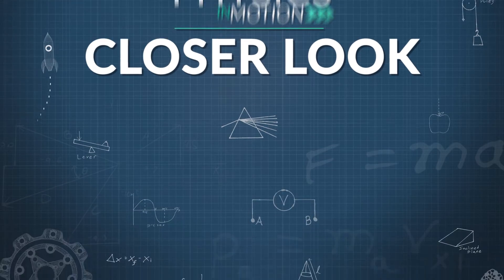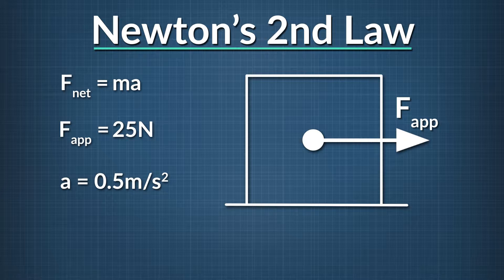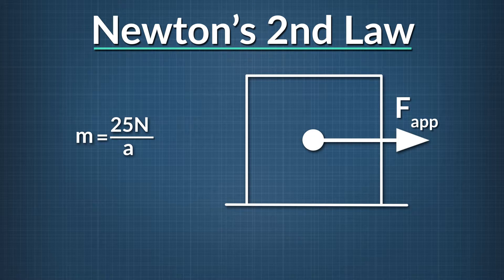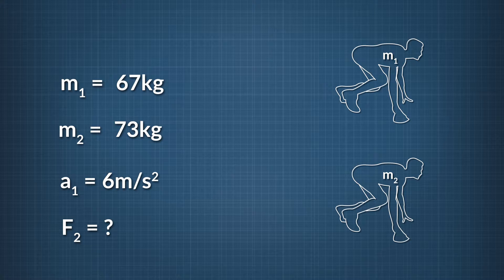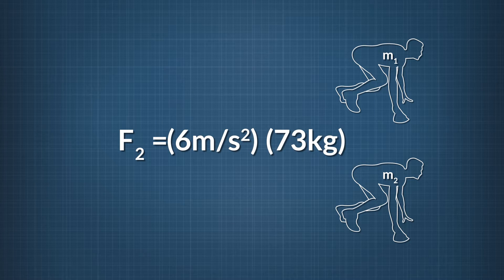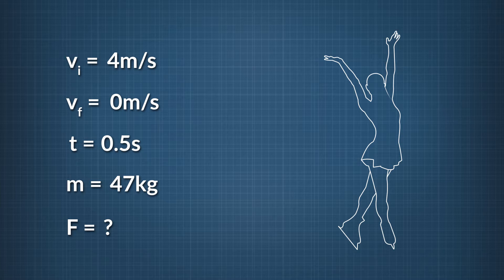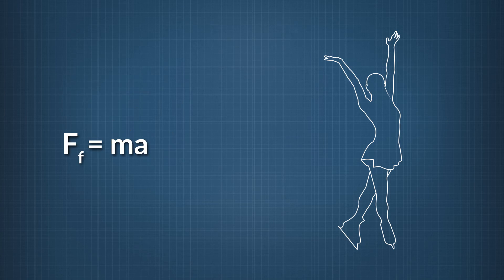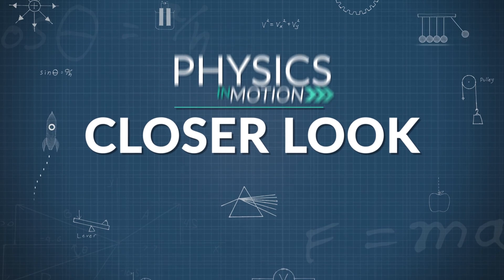Closer Look: Newton's Second Law | Physics in Motion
In this Closer Look segment on Newton’s Second Law statements, we illustrate and explain how to solve for forces in one dimension and combine kinematic equations with Newton's Second Law to solve problems.